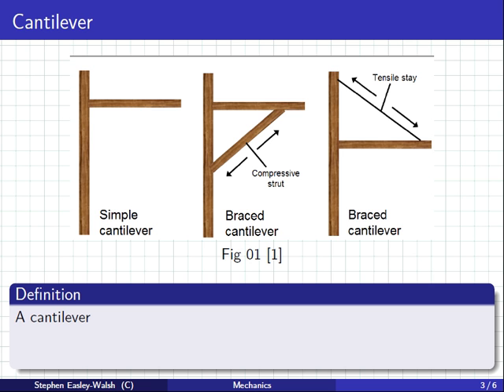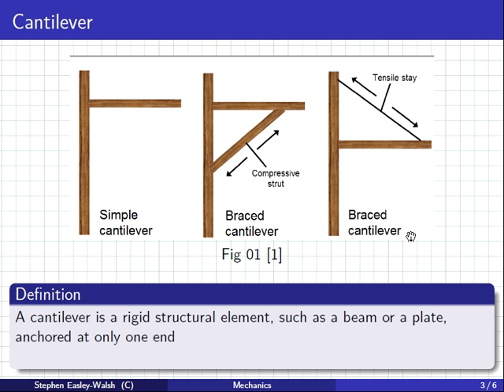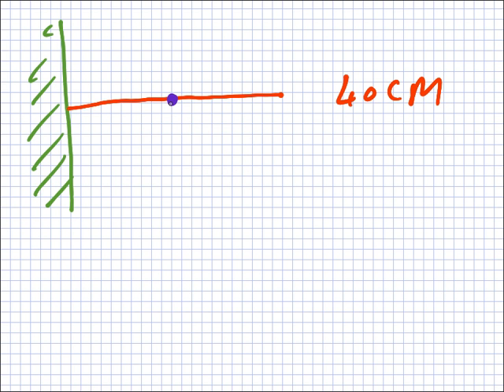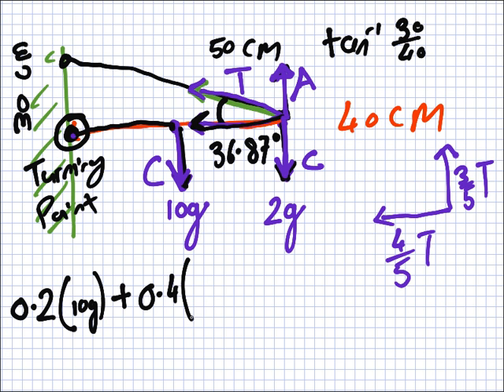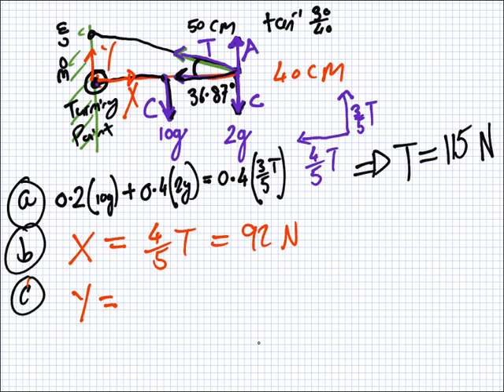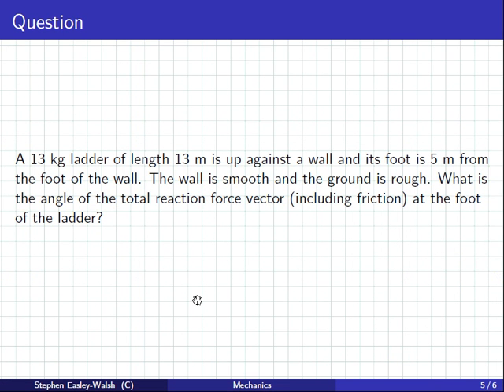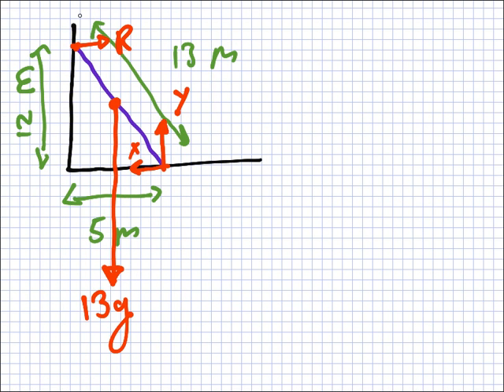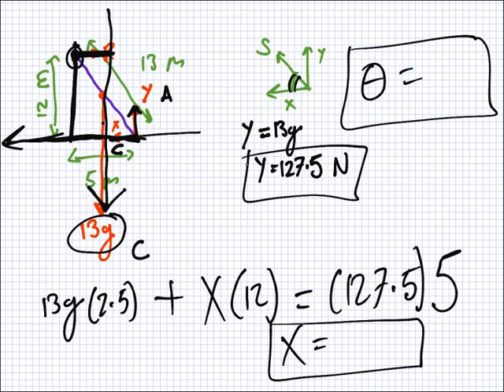Physics | 1920 Intake 2 | Cantilevers and Further Support | 29-01-2020